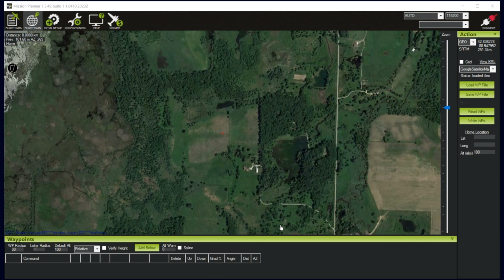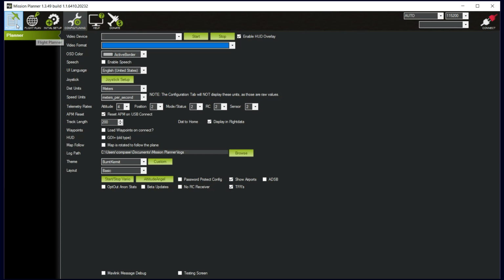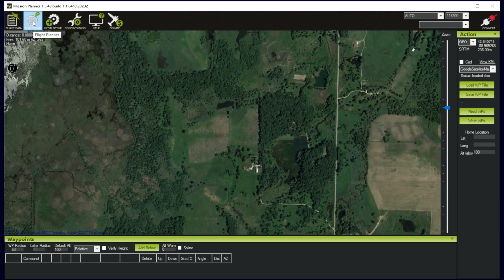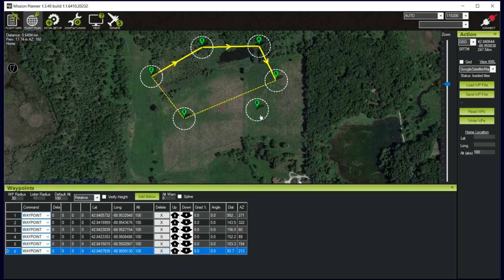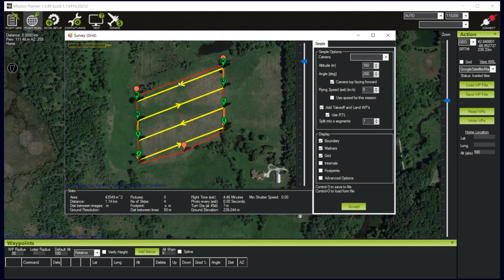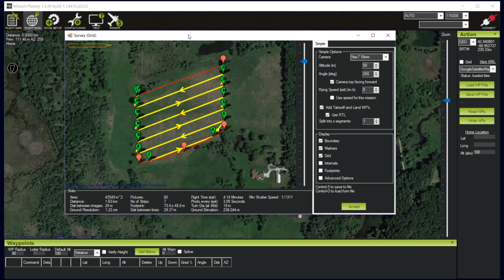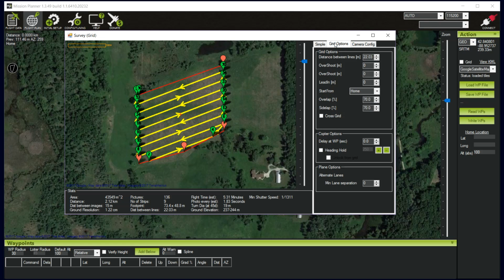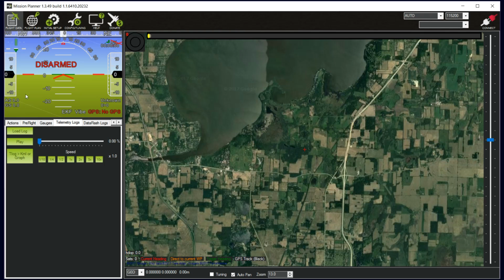Introduction to Mission Planner in ArcMap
المصدر:
قناة  Eric Compas